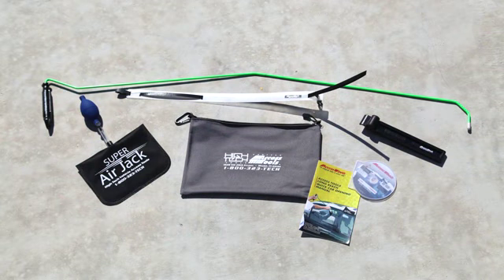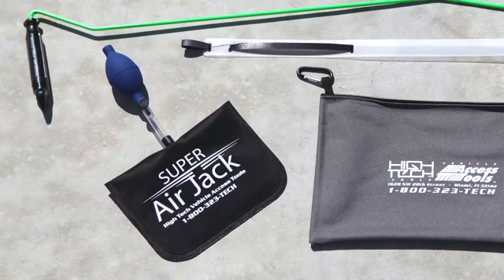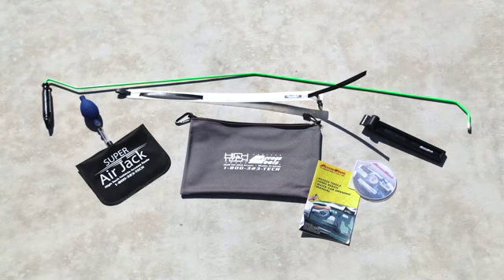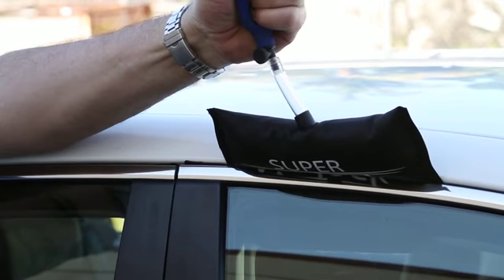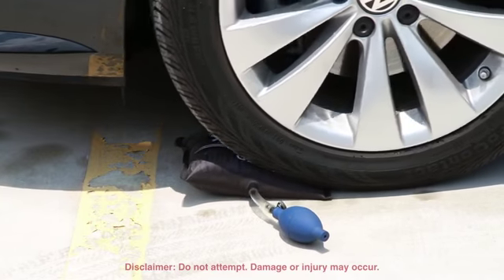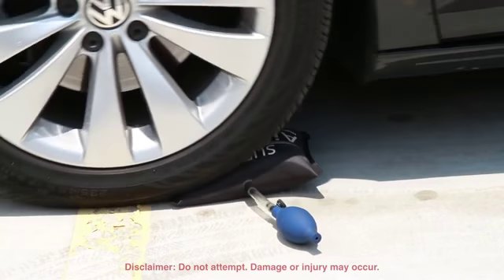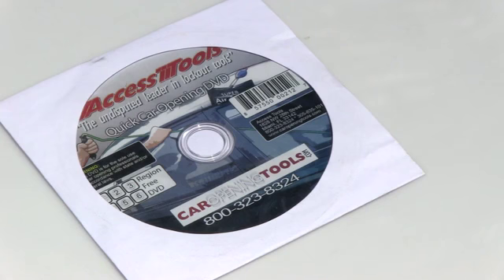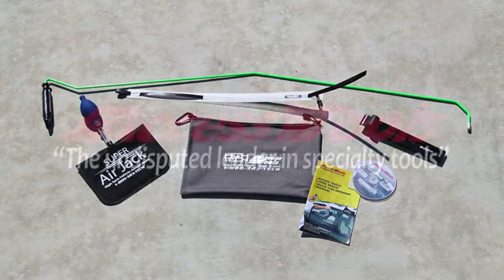Access Tools Jack Sets